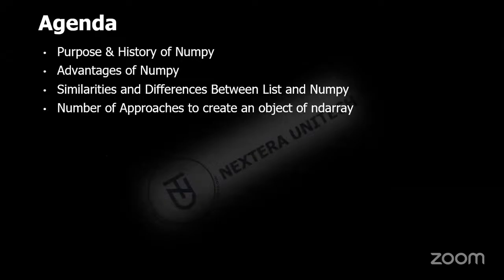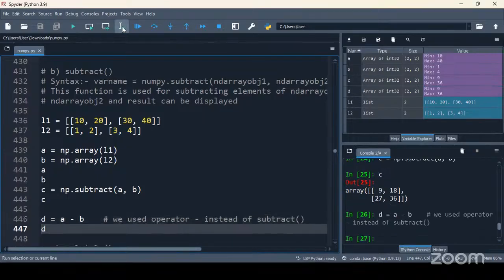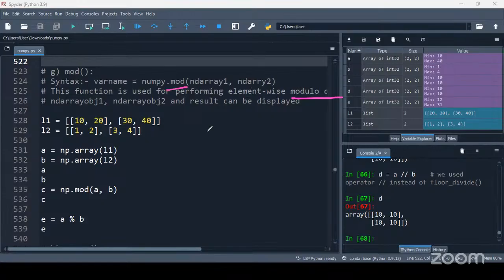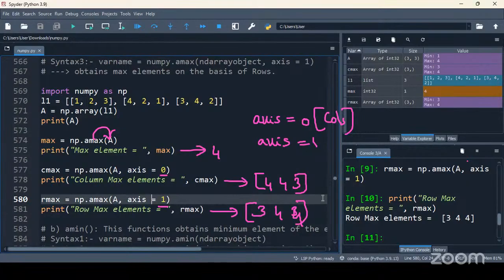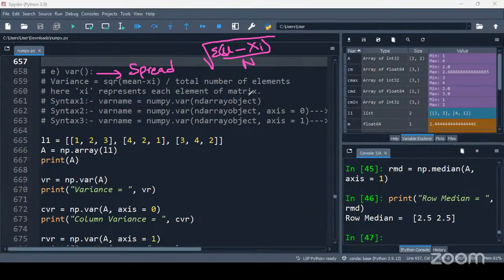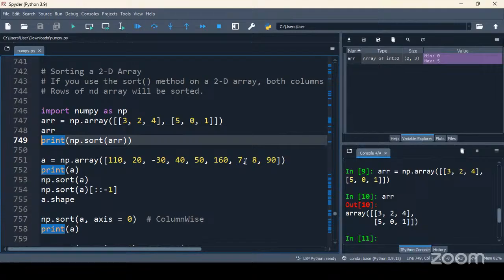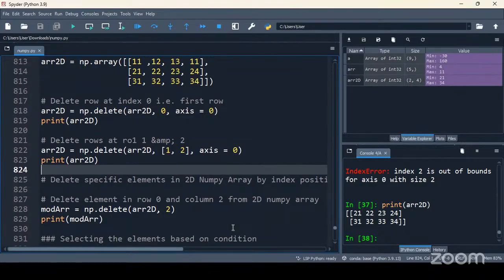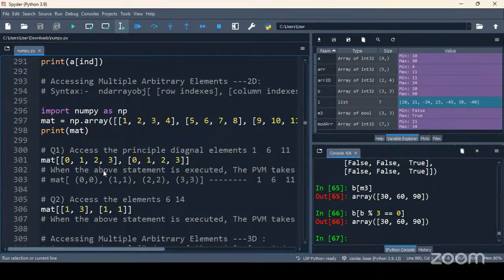DAY 3:- Numpy (Part - 3)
Continue your NumPy learning journey in Part 3, where we dive deeper into advanced array operations and data manipulation techniques. Learn indexing, slicing, reshaping, and broadcasting to handle numerical data efficiently. Perfect for data science, AI, and machine learning beginners!